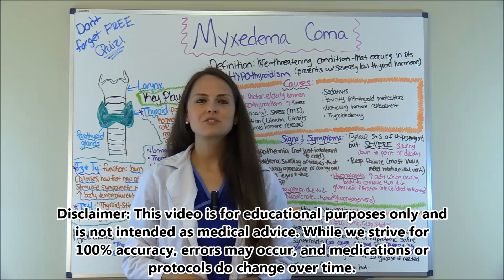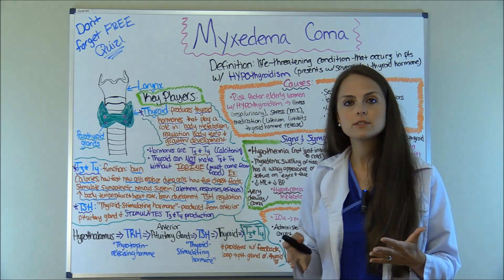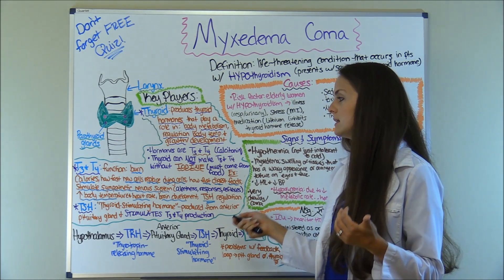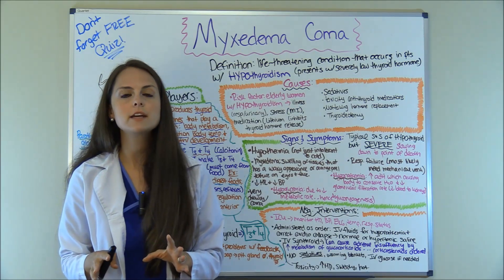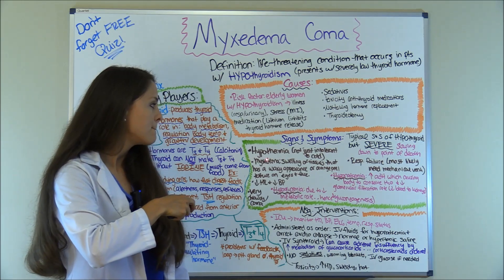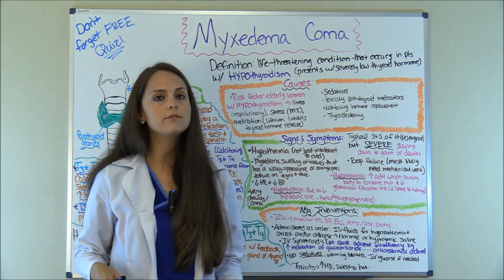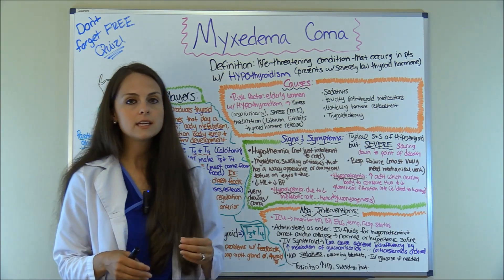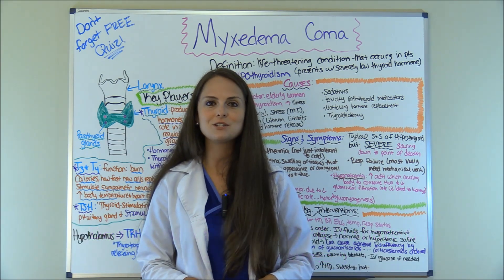Myxedema Coma Nursing Pathophysiology NCLEX Hypothyroidism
Myxedema coma nursing NCLEX review on the pathophysiology, causes, signs and symptoms, and treatment (medications and pharmacology). Myxedema coma is a life-threatening complication of untreated hypothyroidism and presents with severe hypothermia, bradycardia, hyponatremia, hypoglycemia, hypotension, and myxedema. Myxedema coma is treated with intravenous thyroid hormones replacement medication, such as Synthroid. Nursing interventions include monitoring vital signs, administering medications, and monitoring for side effects.